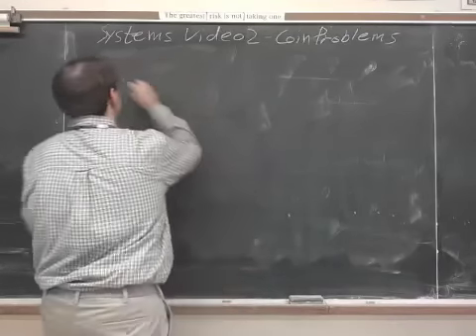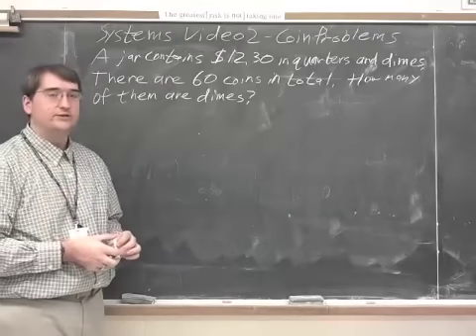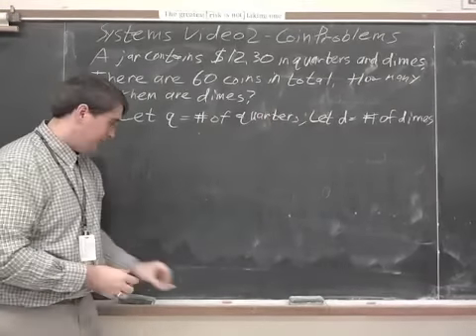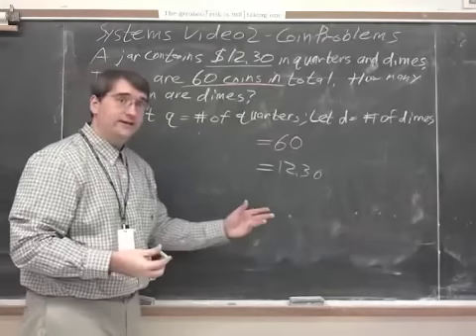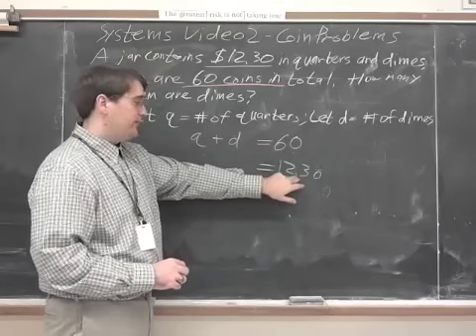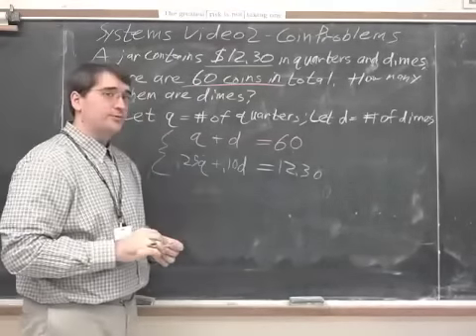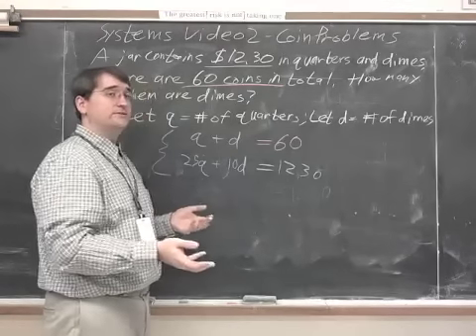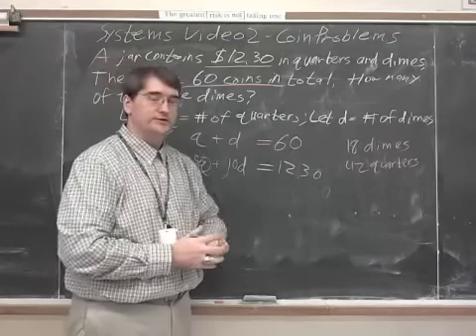Honors Video 5.2 - Coin Problems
Solving problems involving the value and number of coins in a container.